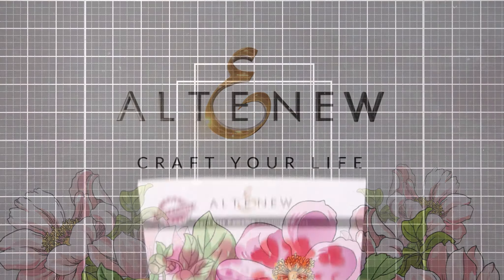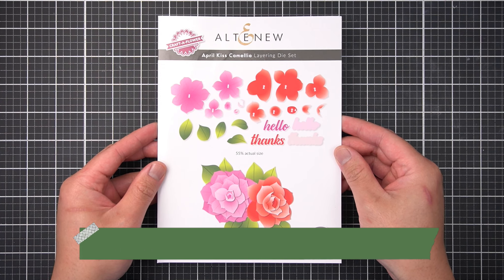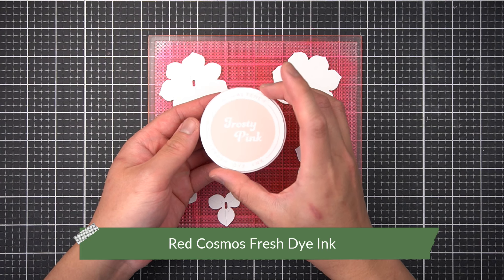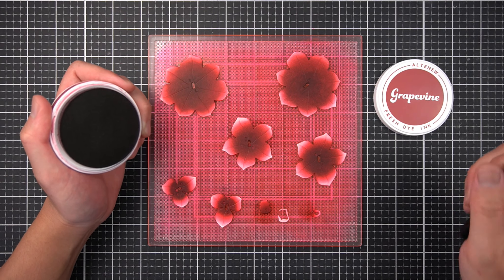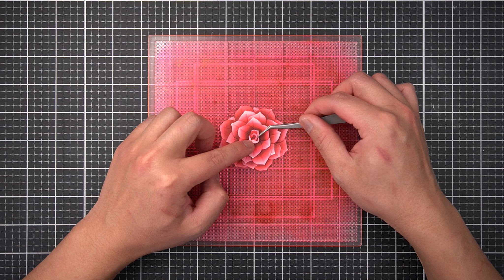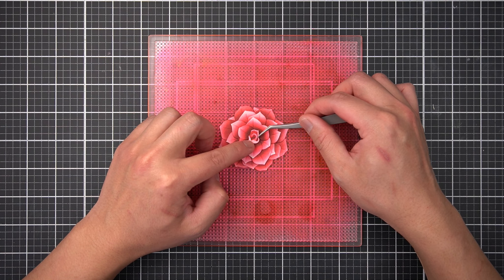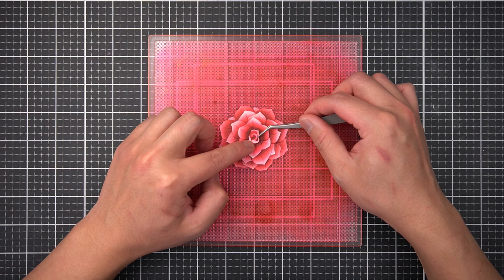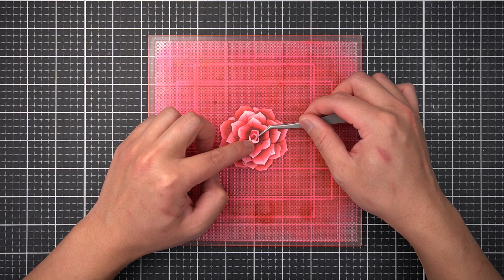Blossom Like Never Before: Inside Altenew’s Craft-A-Flower Kit! | Perfect Pairings with Jaycee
Join Jaycee in today's Perfect Pairings video, as he shares why the Altenew's Craft-A-Flower Subscription stands out above the rest!

0:00 - Craft-A-Flower
0:22 - Craft-A-Flower FACTS
1:33 - Must-Have Tools
4:35 - Perfect Pairings
8:36 - Thank You

Ready to bloom into cardmaking greatness? Don't forget to visit the Altenew Blog for even more crafting inspiration